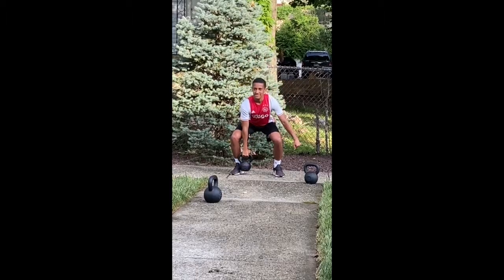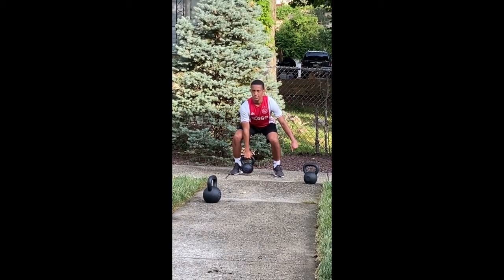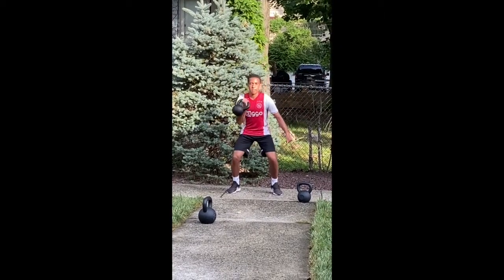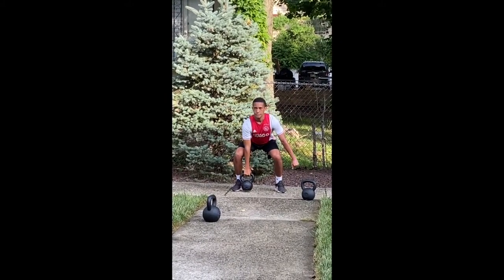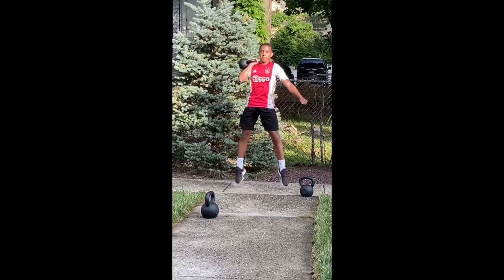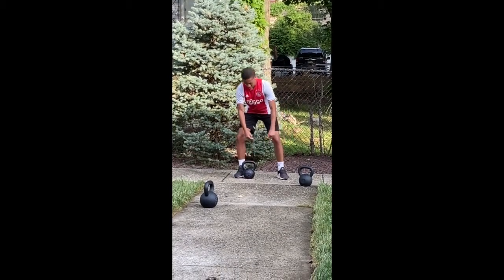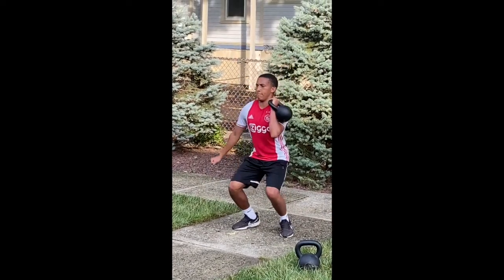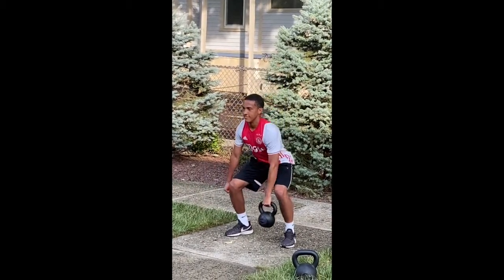Julian Shorter Strength Explosive Training (July 2020)